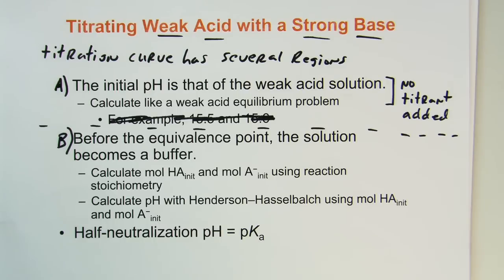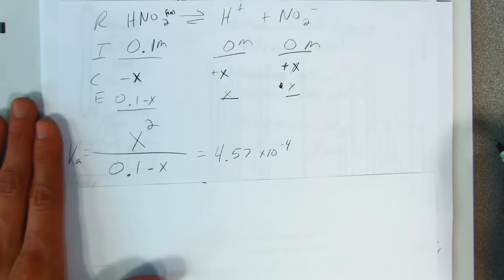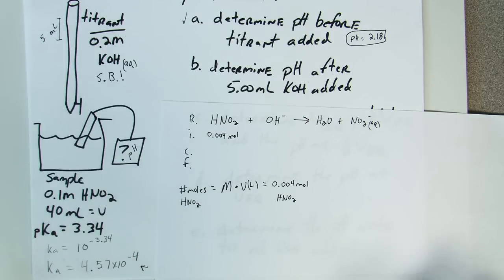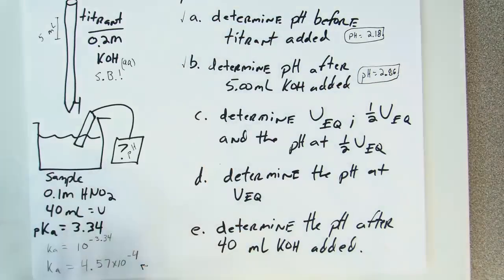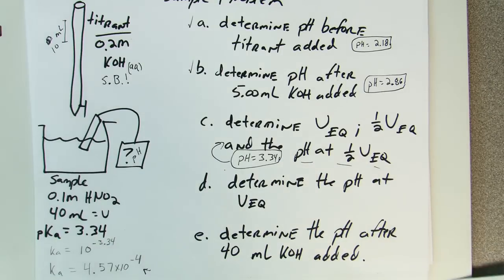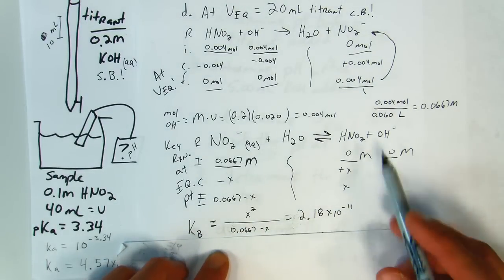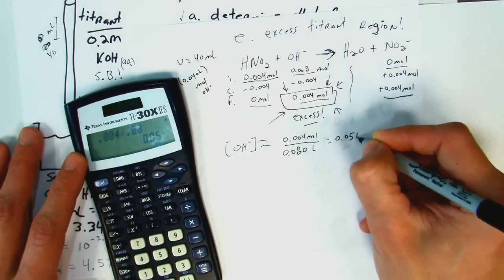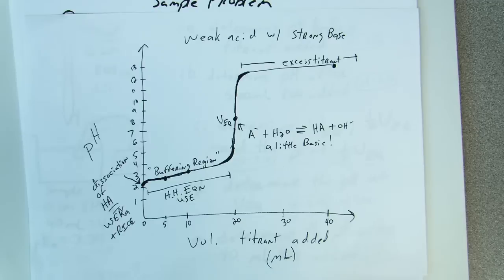weak acid strong base titration curve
This video discusses how to handle titration of a weak acid with strong base.